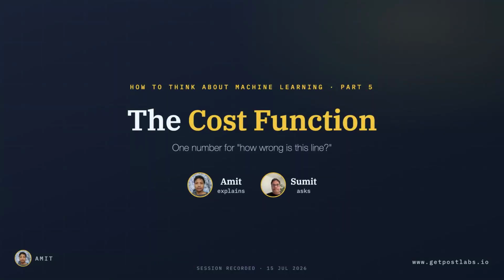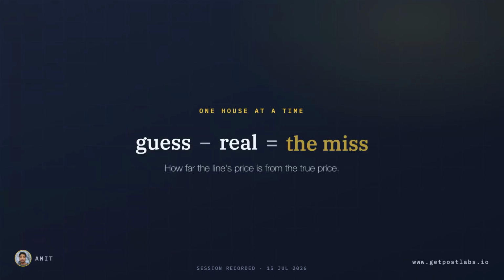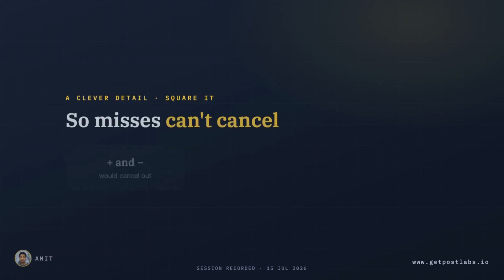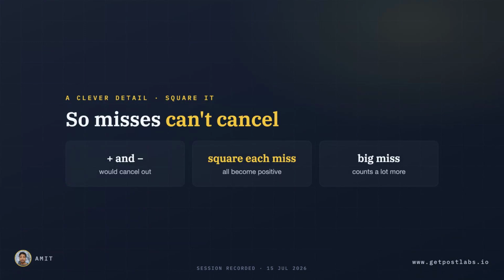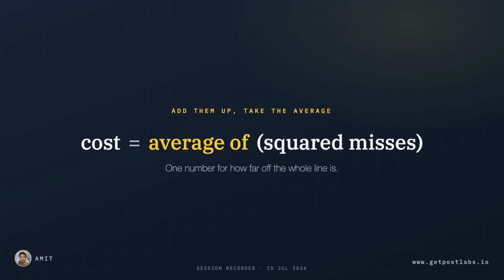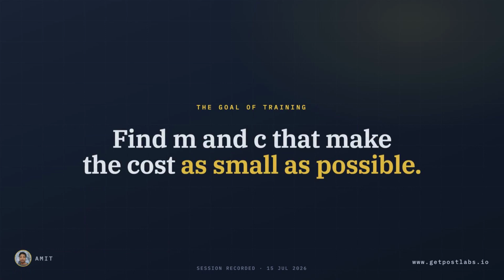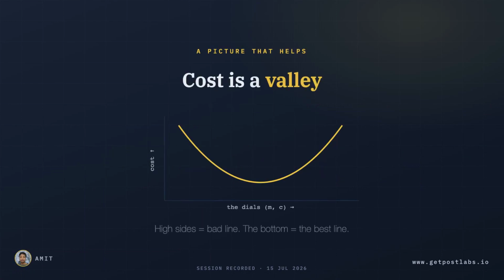The Cost Function, Explained Simply · ML #5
How we measure how wrong a model is, with a single number — and why everything else follows from that.